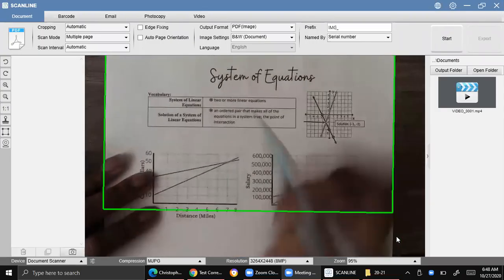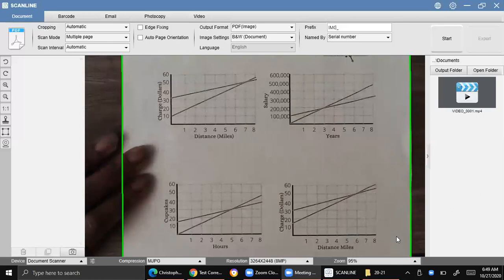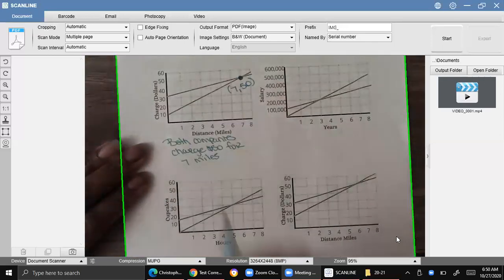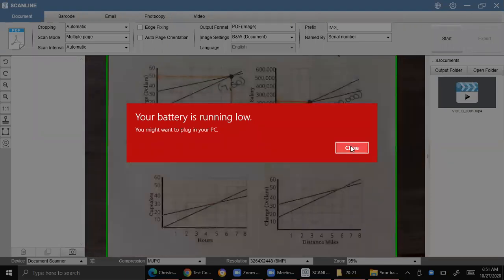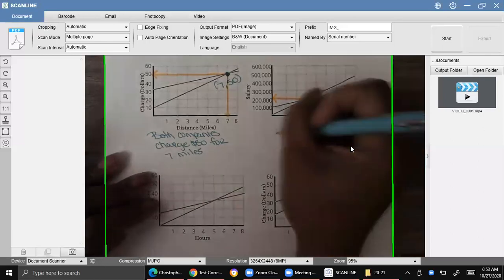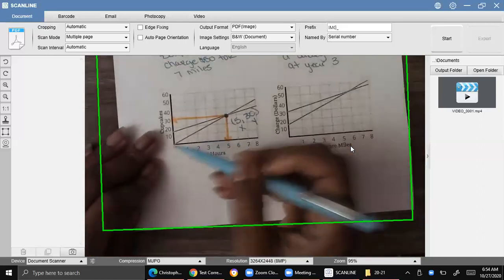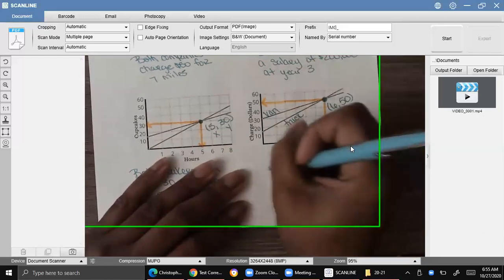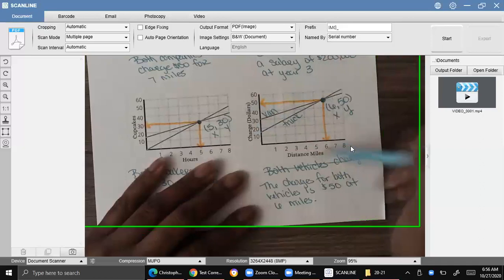System of Equations